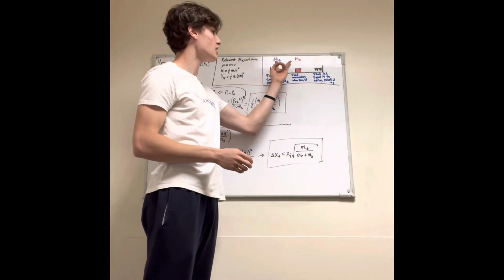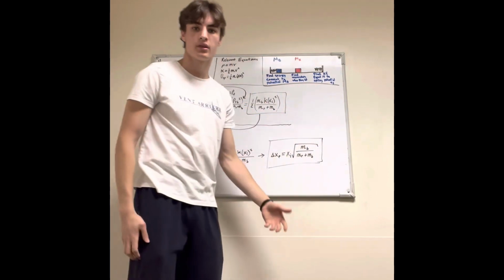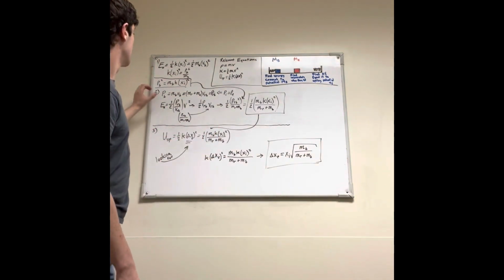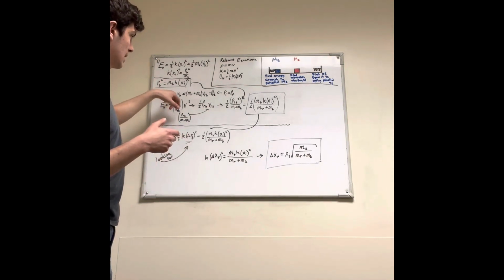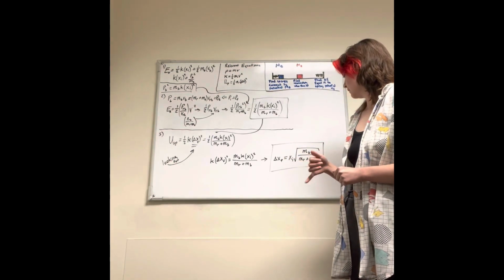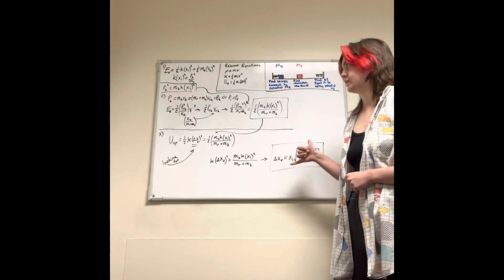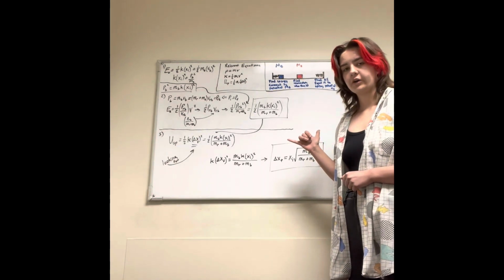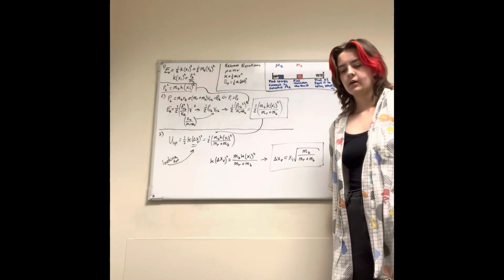Physics Project 2: second problem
Physics project #2 by Jacob, Efe and Jules